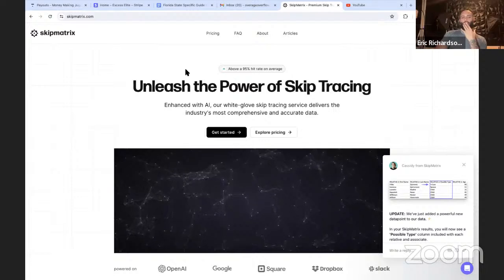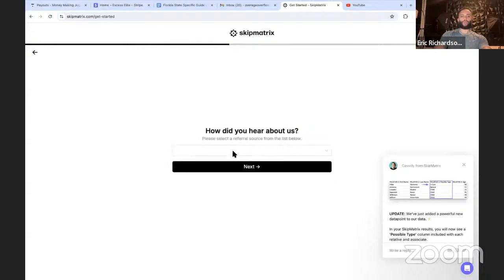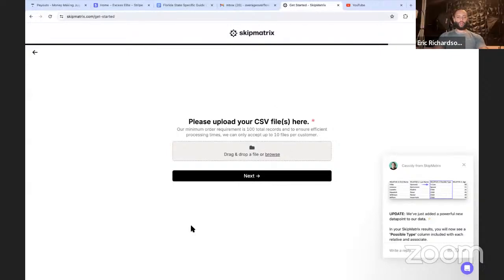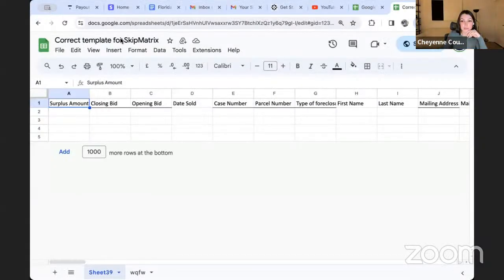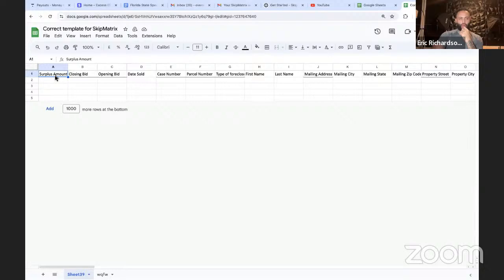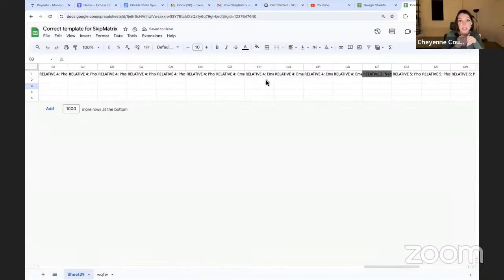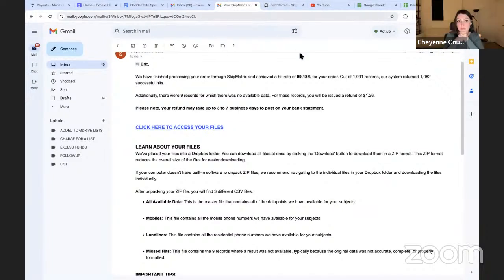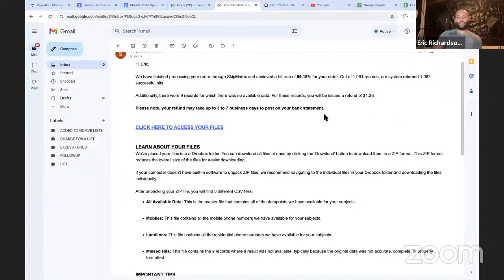Skiptracing in Surplus Funds With Skipmatrix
Get accurate data with skipmatrix
Skipmatrix.com

Want to attack mortgage foreclosures leads with the best database sign up for XPLSPRO
XPLSpro.com

My name is Eric, and on this channel, I teach people how to start a surplus funds business. I also share my journey about running multiple side hustles that have made me financially independent.